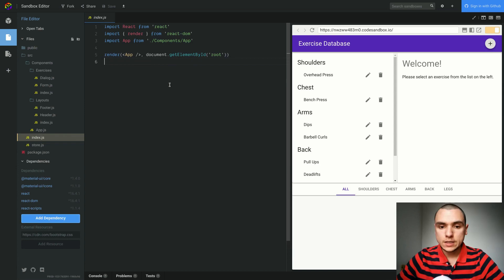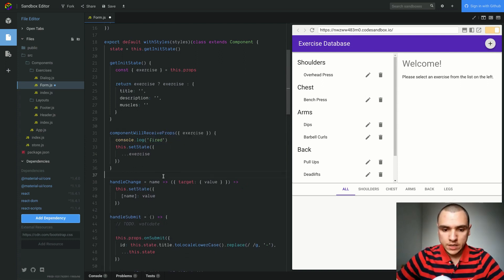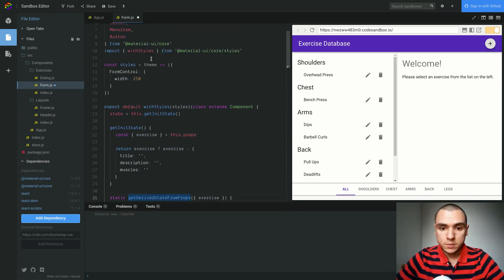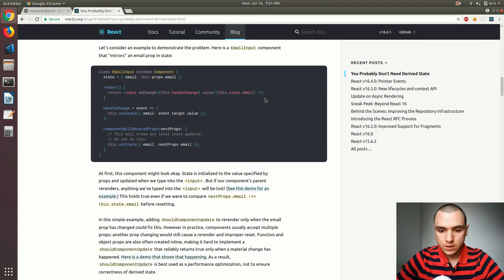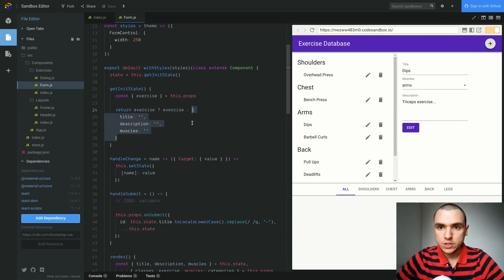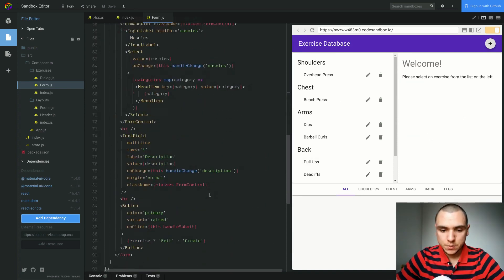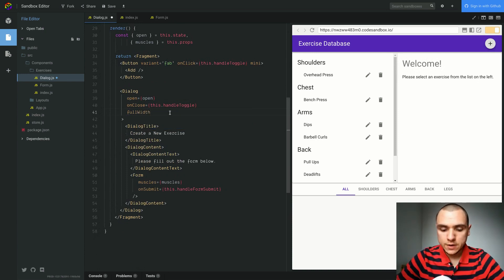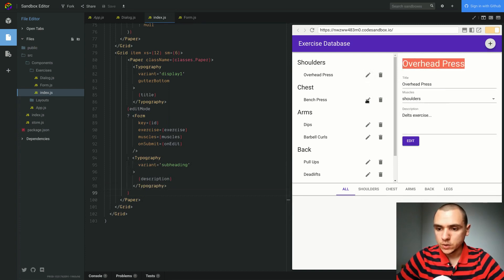Learn React & Material UI - #12 Theming (Part 1)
Yay! Material UI is back! Though some of you will arguably be upset, because this video doesn't get anywhere close to theming until part 2 (evil laugh in the background). Nonetheless, there are some things in life that you just have to deal with. The bugs in our demo app are no exception. And before we move on to sweet customization, we'll first have to come to grips with the broken form component and fix up some styles that were left over from the past.

Part 2 is coming up later this week. Hope you'll enjoy!

The remarkable blog post from the React team that I refer to in the video